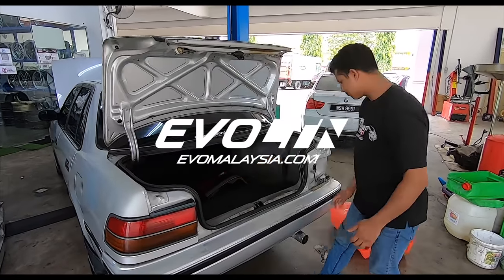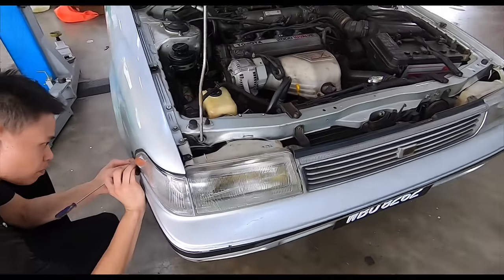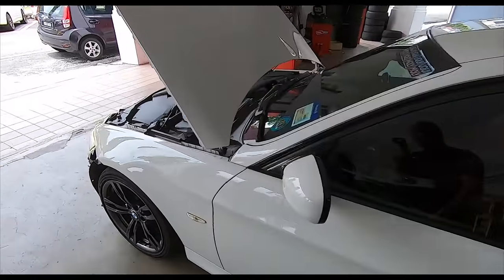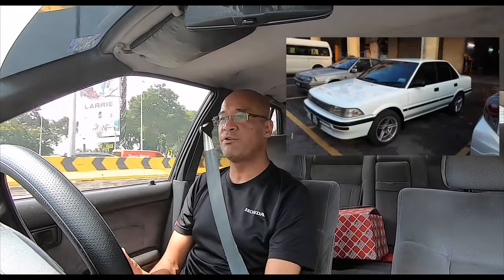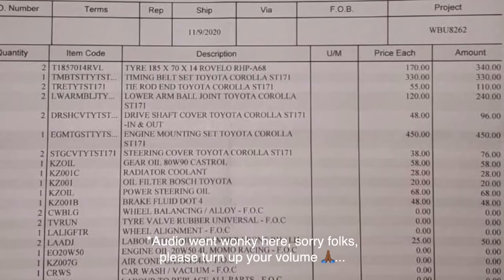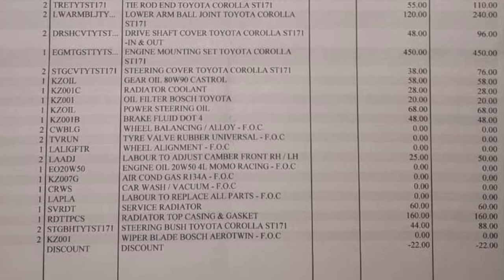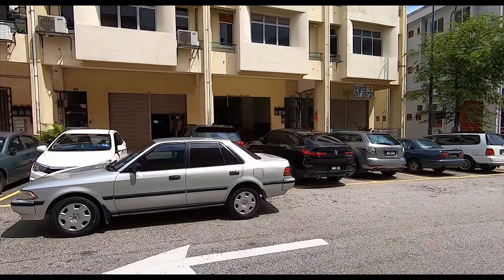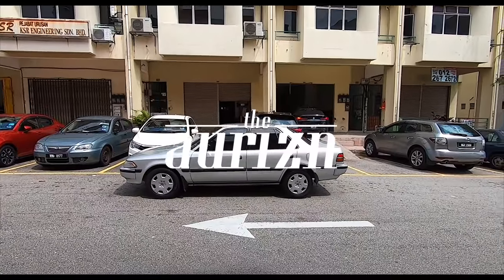UCR UPDATE: 1989 Toyota Corona 2.0GLi - Off to Paint BUT What Have I SPENT So Far? | EvoMalaysia.com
SO YEAH folks, as you already know, I'd chosen the 1989 Toyota Corona as the next car for my Weevil Garage, and I gotta say, I think I made the right choice! It's been relatively easy getting this car back on its feet, thanks to Kenzone who undertook the job whilst putting my Proton Savvy on the back-burner for a spell (not to worry, more to come on that), since it took all of 2 days to get this car fully transfused and some parts replaced, yep, just two days!

Many thanks to Jason of M One Performance in Taman Megah too for installing the new rear lights and grounding cables for me, top job buddy, nice one!

TBH, as expected it's only the trim parts that will be a bit hard to come by, and not as easy to source as parts for my Corolla in the past. I reckon this one will be closer to the Nissan Sentra insofar of parts hunting is concerned.

As mentioned I did have a small water-pump issue during the first 'shakedown' drive, but it was easily sorted. The faster you drive the harder the pump works, and I think this car had not been driven hard in a LONG time, and wasn't used to it. Thankfully, it told me in no uncertain terms what an arse I was being, and threw in the towel long before any lasting and permanent damage was done, close one. Always keep an eye on the temperature gauge when shaking-down an old skool car like this!

So the journey continues, at the time of publishing this video she's already at Ah Kei's place in Ara Damansara, and I can't wait to see how she turns out! I was actually contemplating leaving the paint as-is, but just like the Rockin' Rolla in the past, I wanted this Rockin' Rona to look as good as she drove, it's the least I can do :)